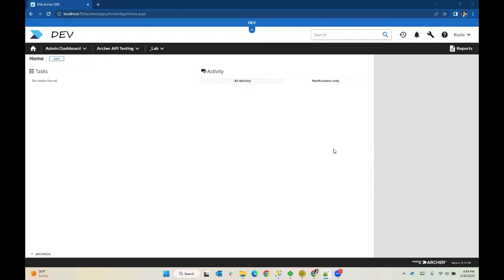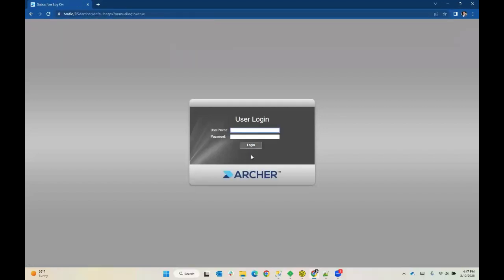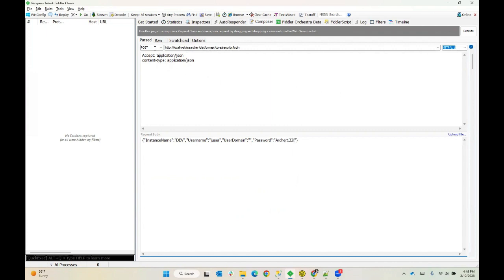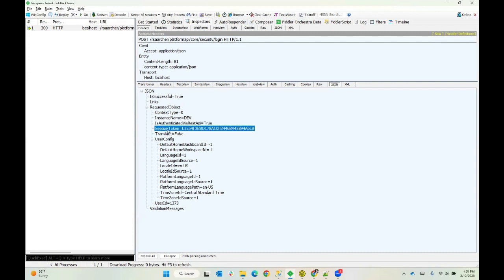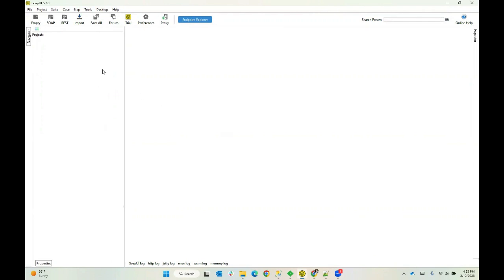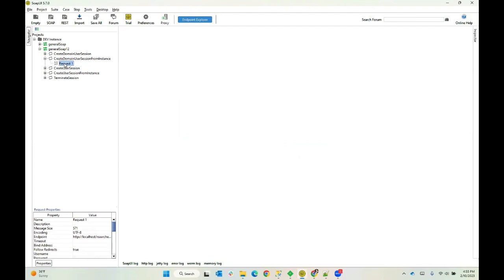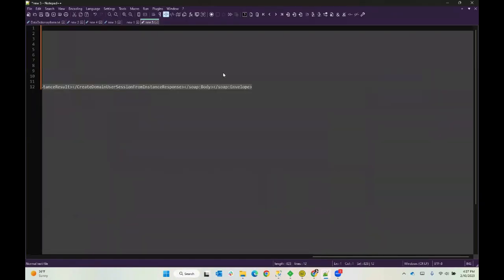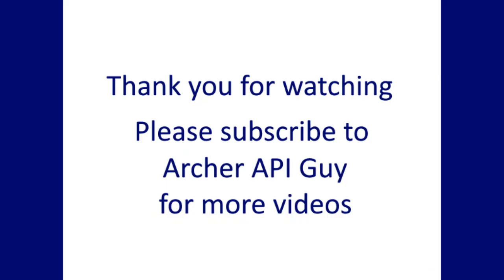Archer Authentication via API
Bodie Minster, the Archer API Guy walks through the basics of authenticating to Archer via the Platform (RESTful) and Web Service (SOAP) APIs.